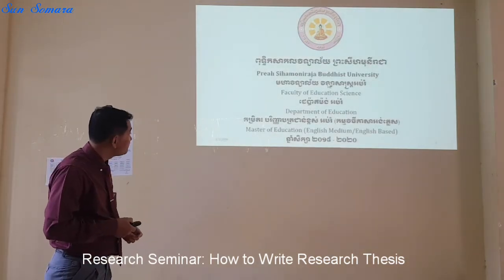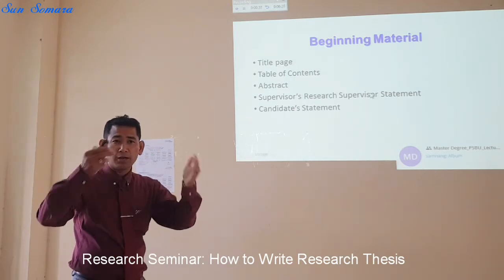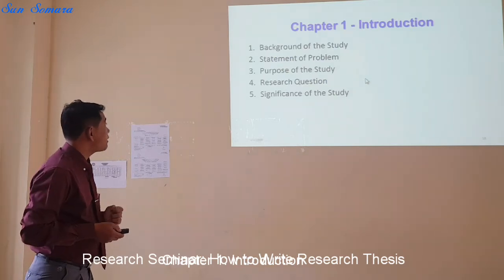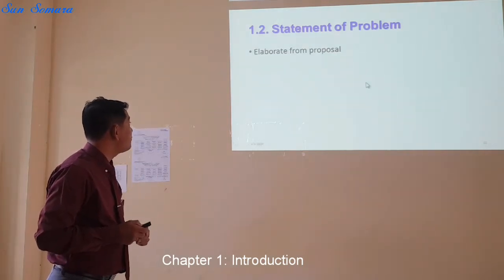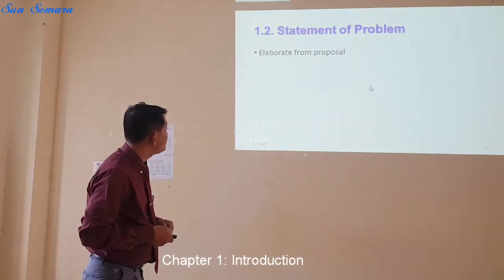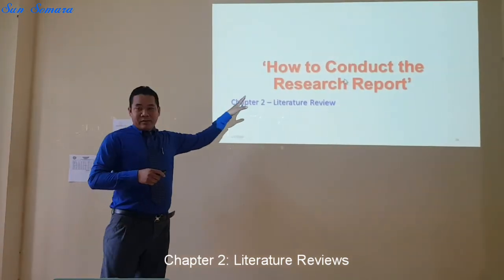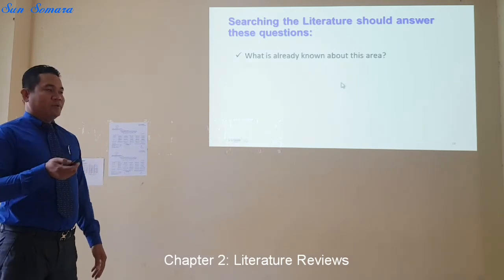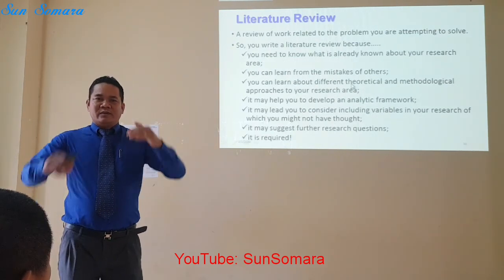Research Seminar 'How to Write Thesis' (Part 1)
Research Seminar on "How to Write Thesis"
Conducted by Mr. Loth Philip, Mr. Khoem Long Ang, Mr. Uk Sam Oeun, and Mr. Sun Somara
Venue: Preah Sihamoniraja Buddhist University